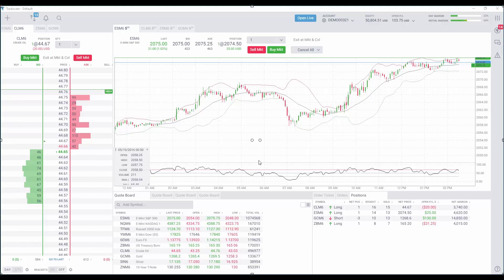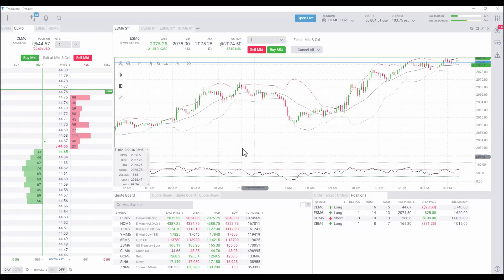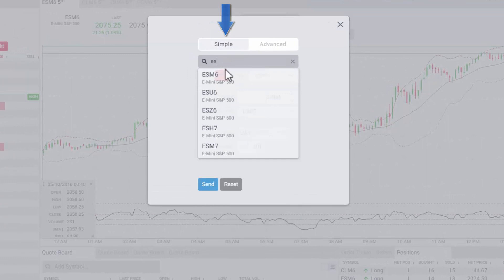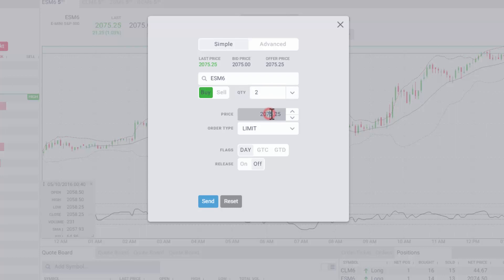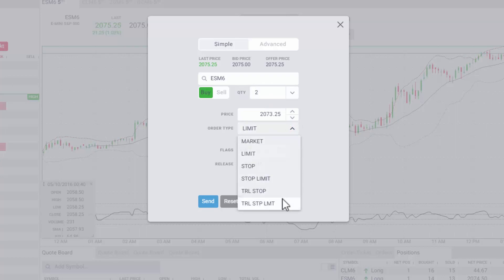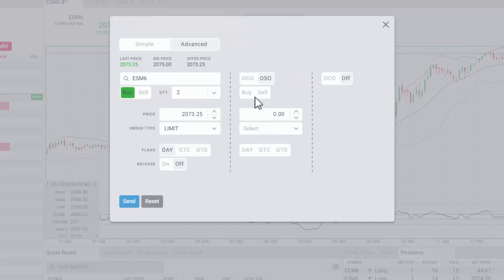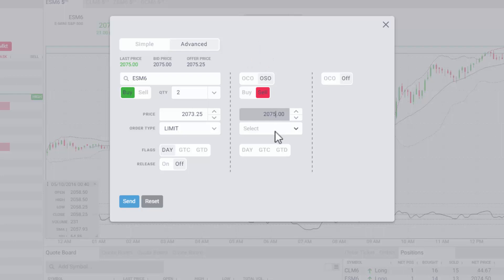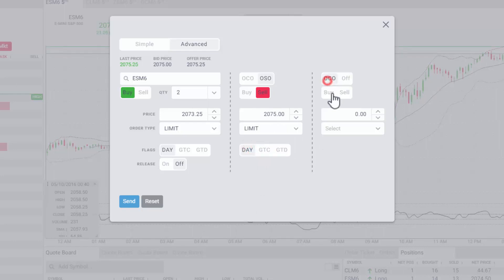Using Tradovate's Order Ticket in Simple and Advanced Mode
Tradovate’s order ticket is designed to place orders easily using a simple mode to specify standard order specifications and an advanced mode to place contingent orders, like one-cancels-other (OCO) and one-sends-other (OSO).

Futures and options trading involves substantial risk of loss and is not suitable for all investors.  Past performance of a futures or options contract does not guarantee future results or return.